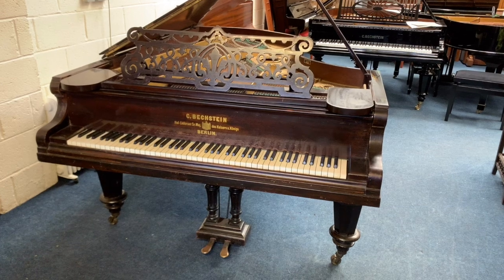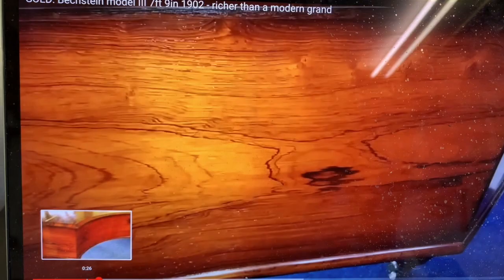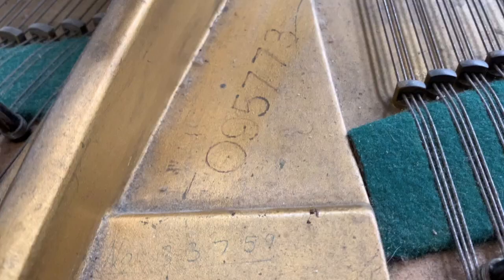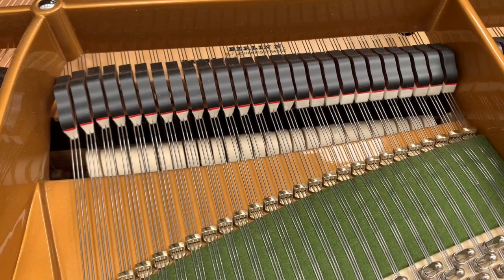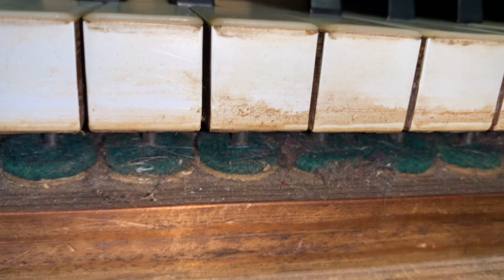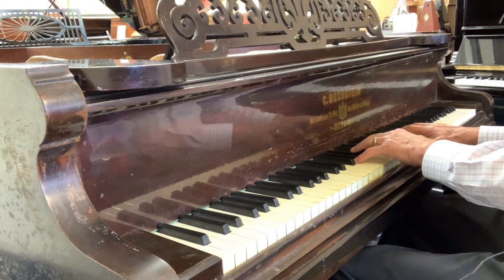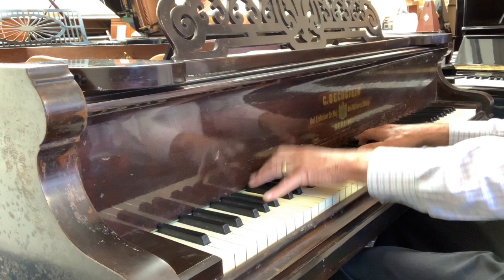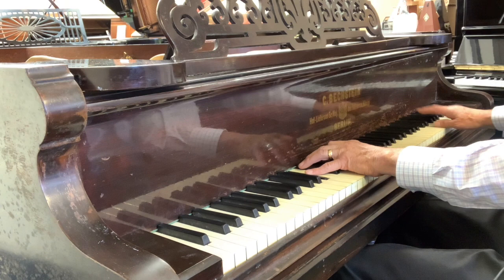Assessment of a Bechstein 220cm 7ft 3in grand c1890. To shorten the video use jump links below:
0:01 general comments
0:21 casework; repolishing well worth doing. Please see this similar example
2:07 Bechstein logo with Konigs u. Kaisers
3:15 tuning pins tight
3:36 serial number cf. case number
4:08 iron frame
4:18 decal under the strings cf. replacement decal
4:43 Bechstein IV tone mid-treble
5:08 Bechstein A tone mid-treble
5:16 Bechstein A tone mid-treble - scale
5:26 Bechstein IV top treble
5:30 model A top treble
5:36 IV tenor
5:42 A tenor
5:47 IV bass
5:56 A bass
6:03 IV tied action
6:16 modern untied capstan system; for conversion see this model III in stock
6:36 checking for moth damage
6:45 mildew; wear on the action; hammers; loose hinges, etc
8:15 Bechstein IV played